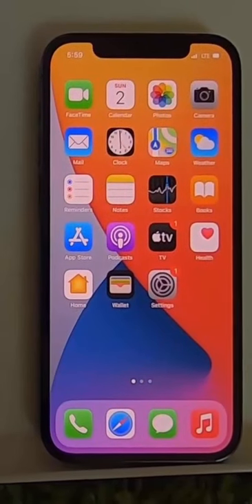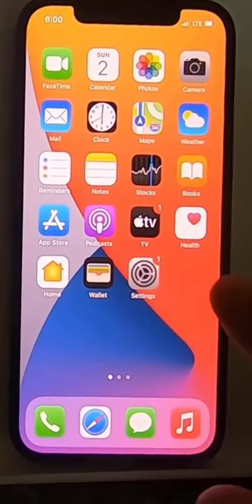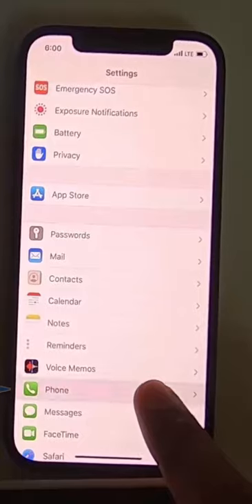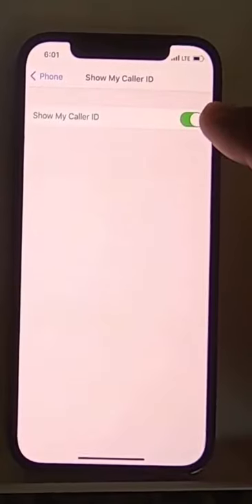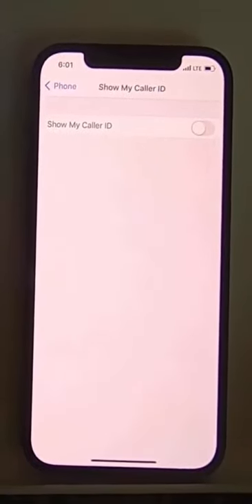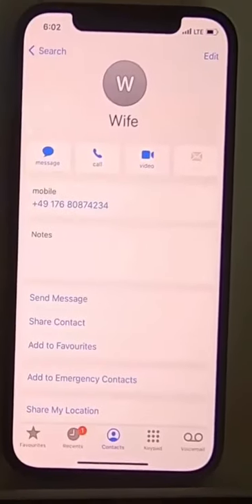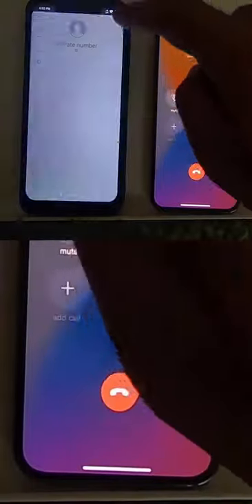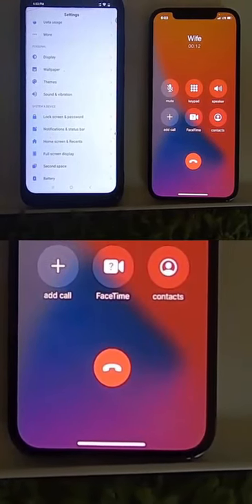How to Make Anonymous Calls from Your iPhone? | Explained under 1 Minute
In this video I am going to show How To Hide Your Caller ID When Making Phone Calls On iPhone. So let us see How to Block Your Number from Caller ID & Call Privately on an iPhone.